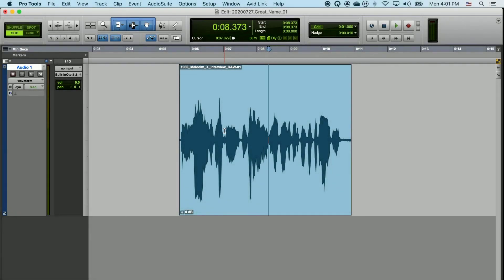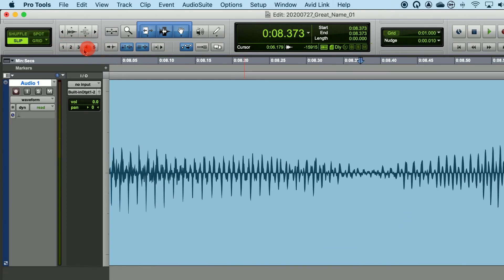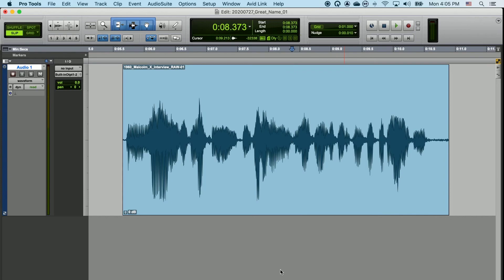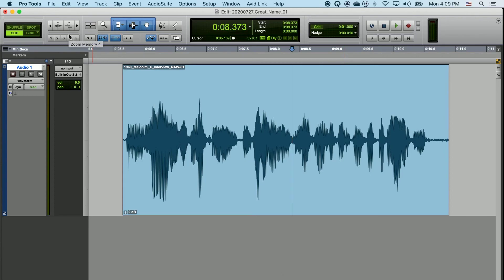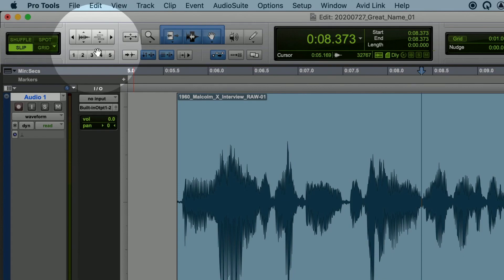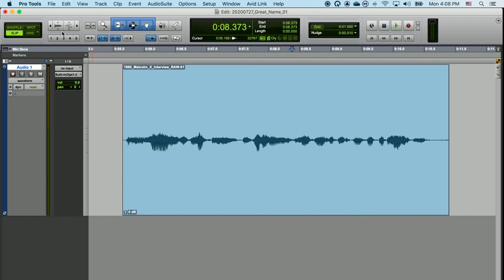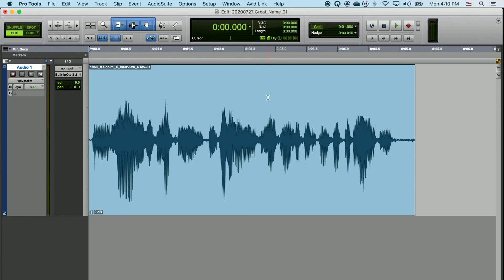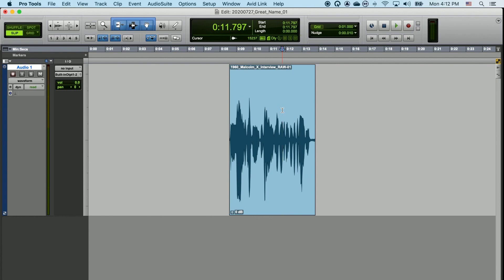Pro Tools Basics 09: Zooming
Good Morning Audio! Pro Tools Basics 09: Zooming
Basic overview of various zooming function in Pro Tools.